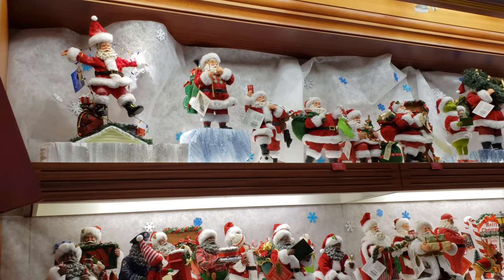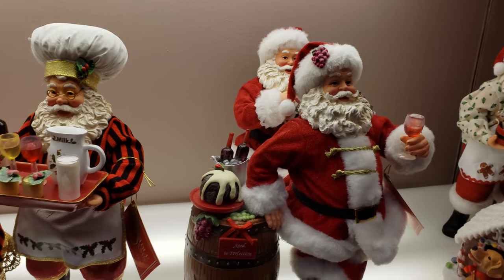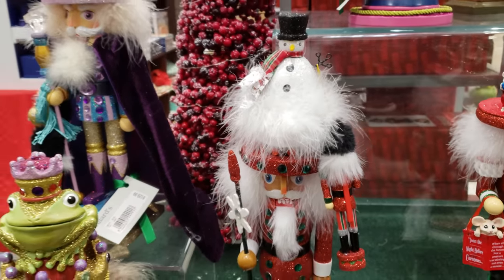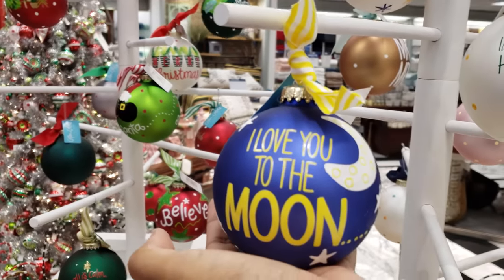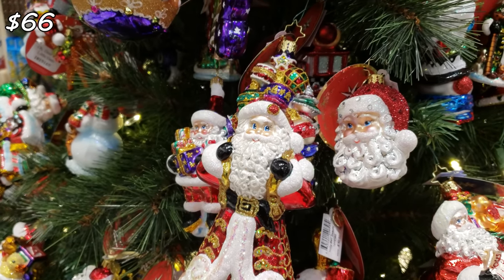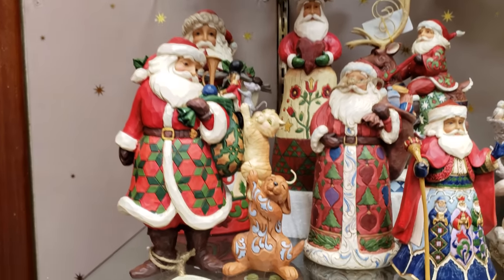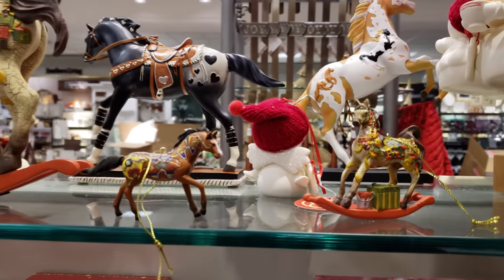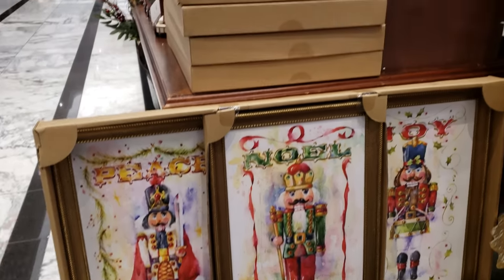DILLARD'S AMAZING CHRISTMAS DECOR SHOP WITH ME PART 2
Christmas browse with me shop with me at Dillard's . If you love to collect Santa figures this would be your spot. By possible dreams price range from $58-80 . I really love the Margaritaville Santa. He is living my dream lol. Nutcrackers do not get me started. If I can afford them. I would buy at least 4 from this collection. Beautiful just beauty to me. Christmas ornaments and snow babies. All types of fun décor . The carolers by byers choice I want them all. I know they might look odd and creepy but there is something about them. SO much to look at . Christmas ornaments. glass Christmas ornaments, gift ideas, nutcrackers and more, Don't forget the moose munch lol it's good! Have a great day or night please stay safe. BUCKLE UP!

This channel is a shop with me. We look through stores to see what's the best deals. Stores like Tj Maxx, Marshalls Burlington, hobby Lobby walk though. We also check out décor items for the home at HomeGoods Ross and many other stores. We enjoy toy hunts at Toys R Us. Squishy hunting for soft'n slo squishies and slime . Doll hunting at target, Walmart for Barbie's and Monster high and shopkins baby alive shopping  . American Girl store trips , My life as dolls journey girls. Sometimes we see NECA. Halloween is our favorite time we love Halloween walk throughs from spirit and big lots Halloween walk throughs. We also love squishy hauls by my little shopping buddy :) Squish Dee Lish, Disney tsum tsums, Smooshy mushy and amazing squishee. Dollar store trips, target dollar spot, bullseye's playground .Hopefully you get ideas from our store trips it's like a treasure hunt. Room, office décor ideas, Backyard and patio décor from big lots and the home store. Sometimes we see lip balm, lip gloss, toys and putty.
Don't forget that Marshalls and TJ Maxx has name brand makeup and lots of Betsey Johnson Love her. Christmas décor shopping and browse with me through the holiday season. toy hunts for christmas

glamorous Christmas décor luxury Christmas decor